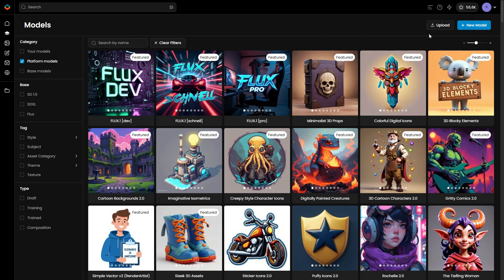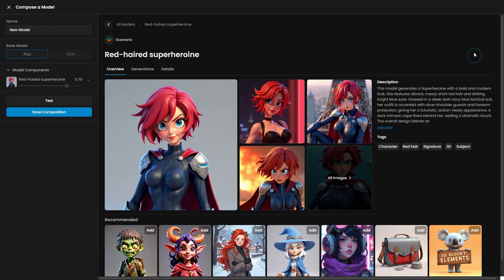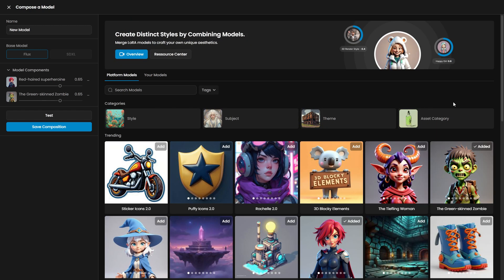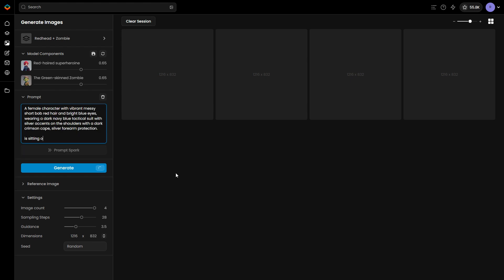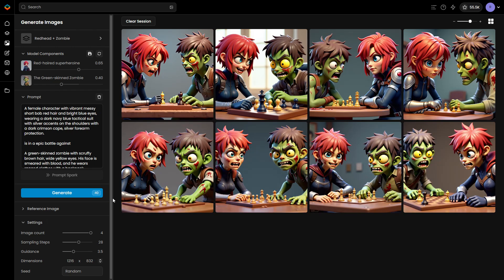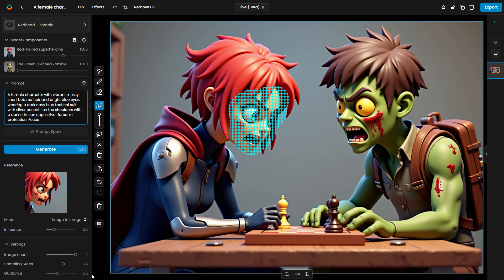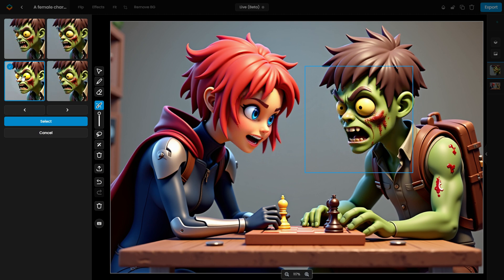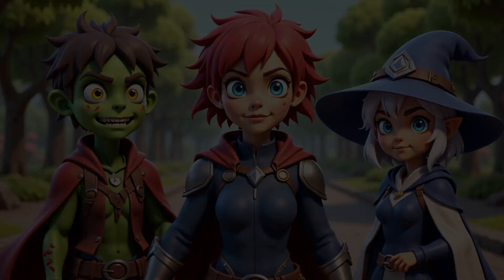Generating Multi-Character Scenes | Pt.1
In this tutorial, learn how to generate multi-character scenes using Scenario's model merging feature. We walk through merging two distinct character models and guide you through creating a balanced scene. You'll also learn to adjust and edit details using the Scenario canvas for more control, if needed. Perfect for artists or marketing teams looking to add multiple characters with unique features in a single image.

Timestamps:
0:00 Generating Multiple Characters with Multi-LoRA
0:20 Starting with Model Merging
0:24 Learning About Model Merging (Linked Tutorial)
0:32 Example: Red-Haired Superheroine and Green-Skinned Zombie
0:46 Training Distinct Captions for Unique Features
0:55 Saving and Testing the Composed Model
0:57 Adjusting Image Format for Both Characters
1:06 Crafting a Detailed Prompt
1:20 Example Prompt: Characters Interacting
1:29 Refining Results: Adjusting Influences
1:38 Using Scenario Canvas for Refinements
1:45 Masking and Editing Character A
2:02 Inpainting Character A for Consistency
2:09 Repeating for Character B
2:16 Finalizing and Saving the Image
2:30 Using Scenario Enhance for Upscaling
2:36 Expanding to Three or More Characters
2:48 Conclusion and Additional Resources